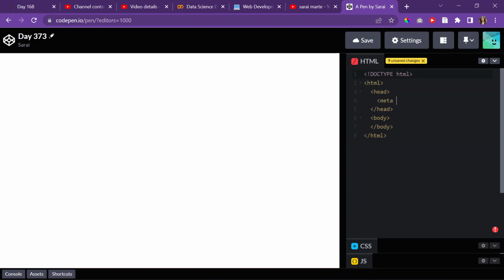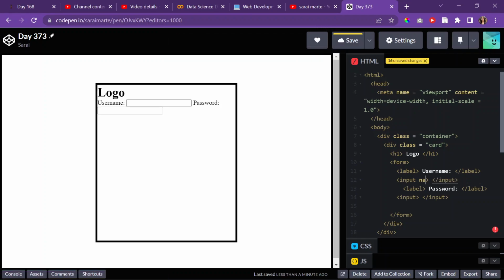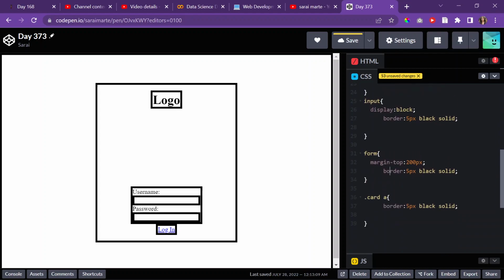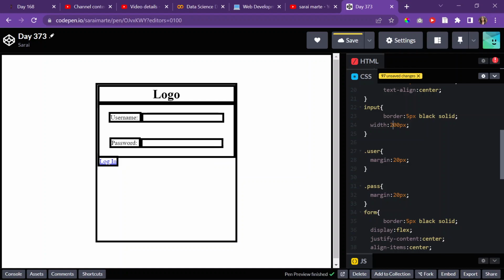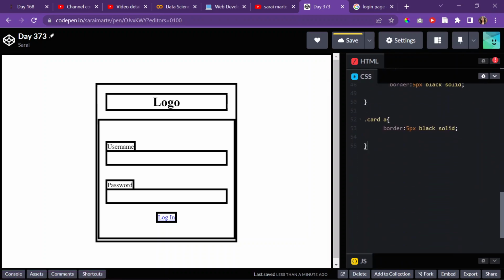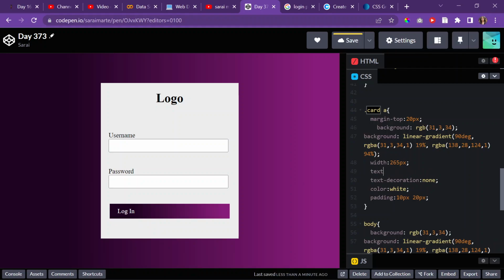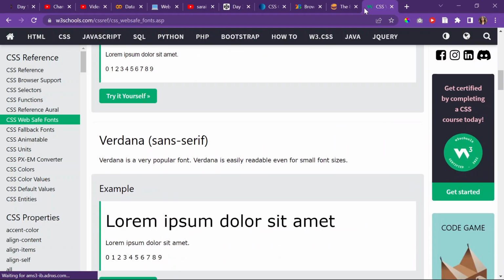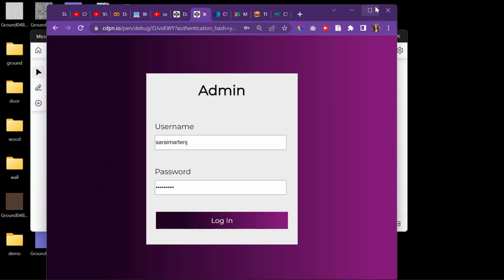Admin Login Layout with CSS Flexbox| Day 373 of Web Development